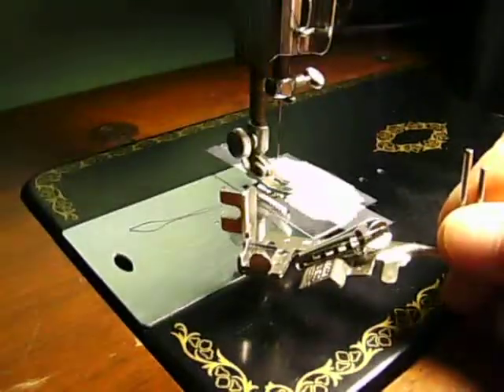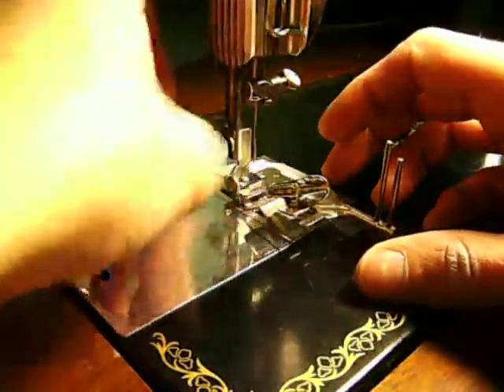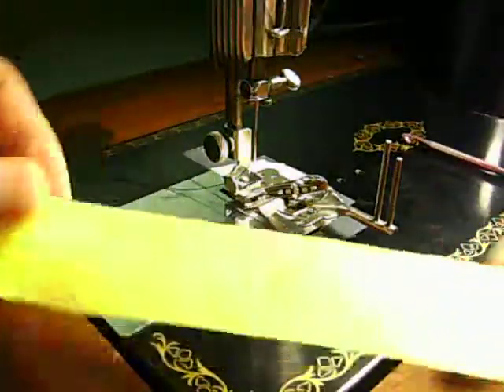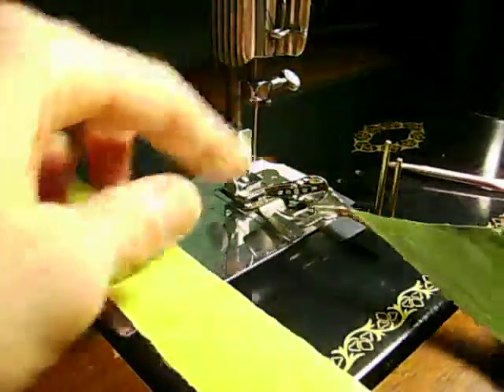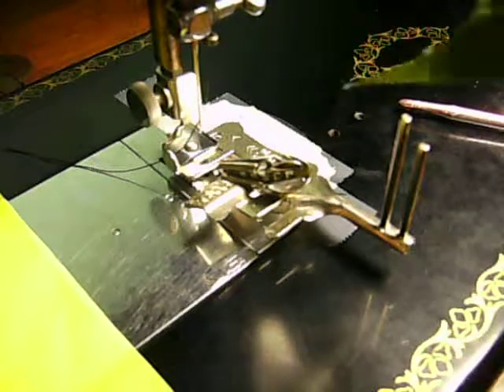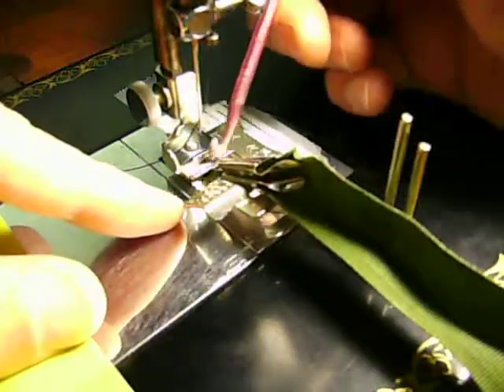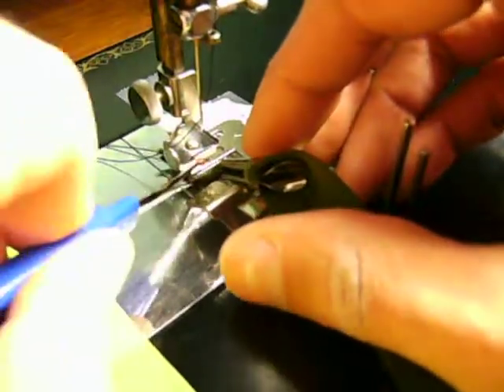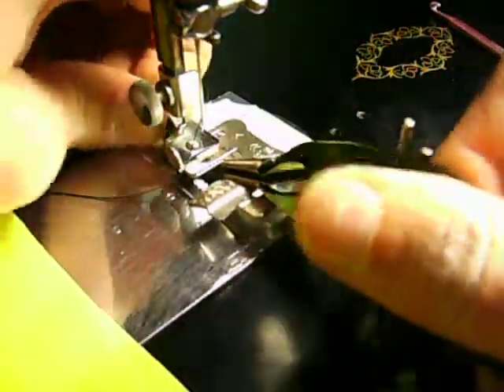2011 1 Jan 1435